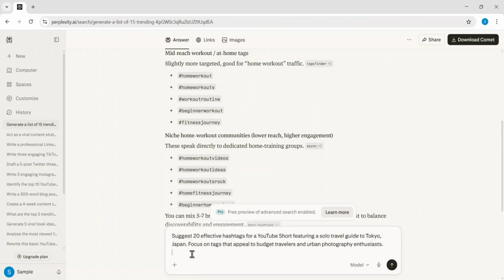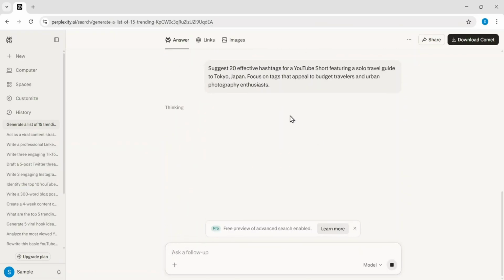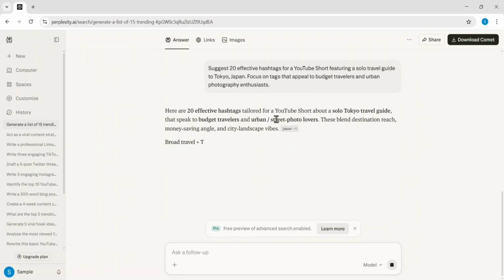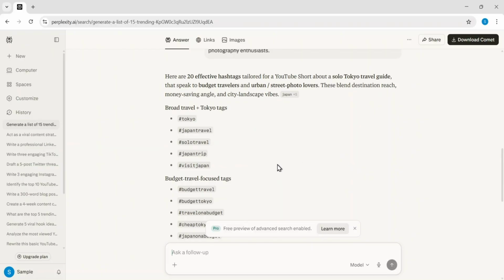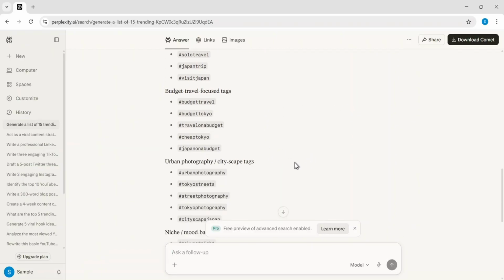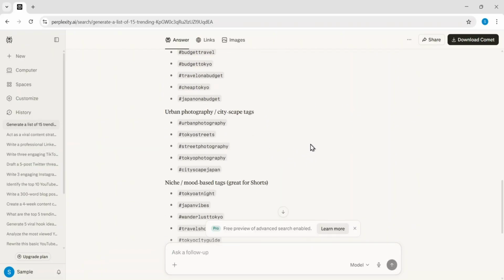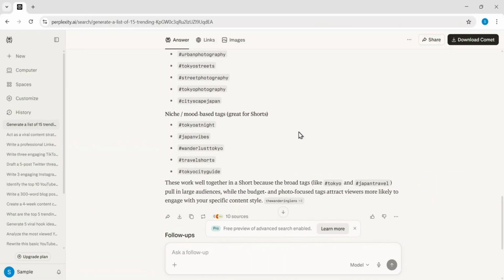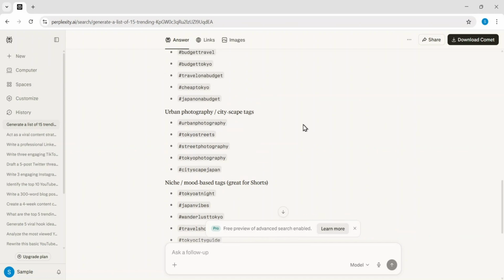How to use Perplexity AI to brainstorm hashtag ideas